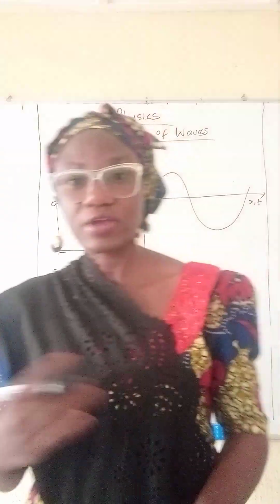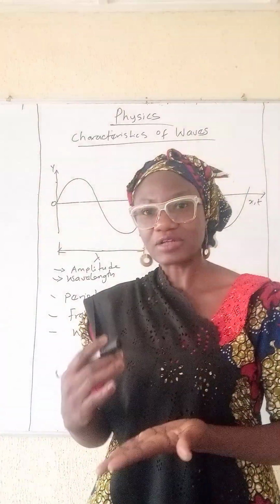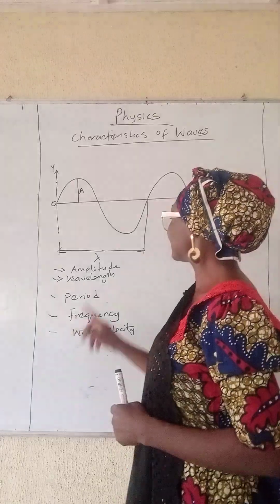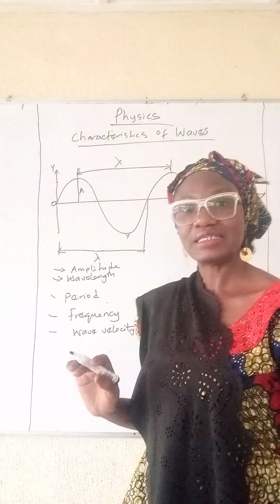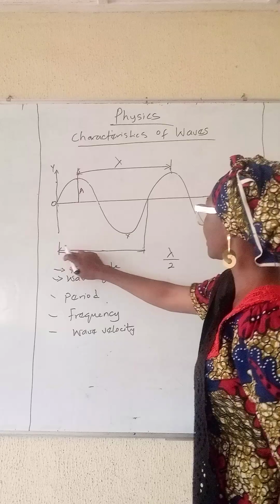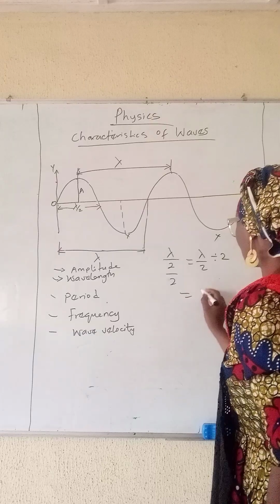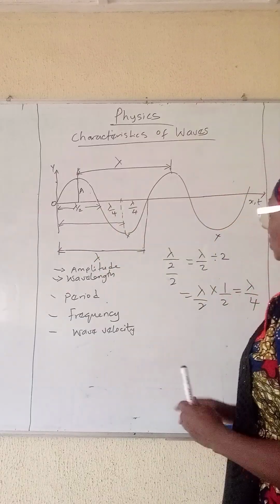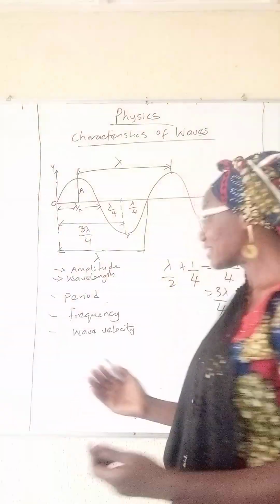Characteristics of wave- Amplitude, wavelength, Period, Frequency and Wave velocity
Classify like a pro! Discover the different types of waves, from mechanical to electromagnetic, and more! Watch now!